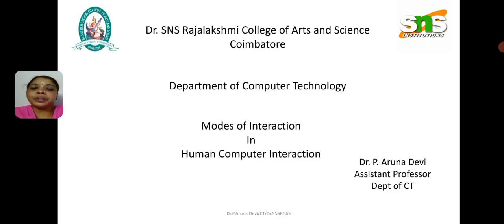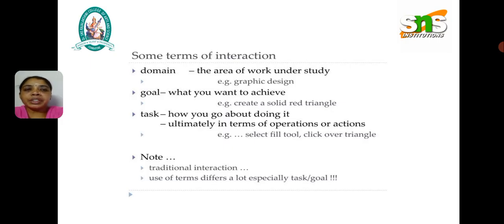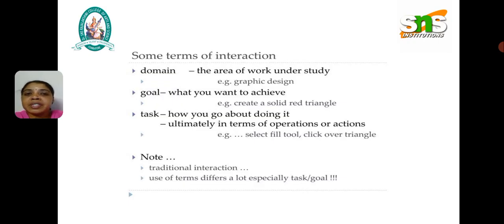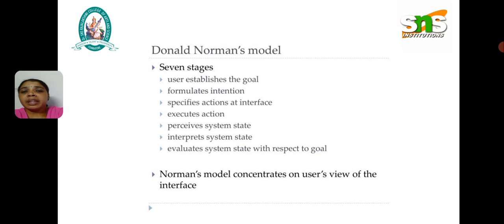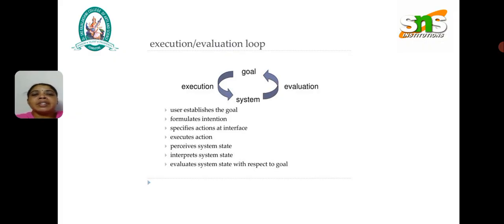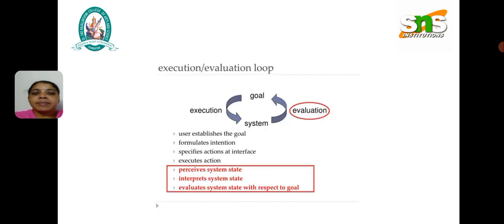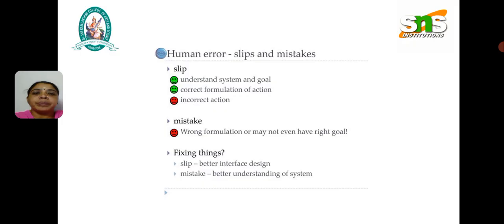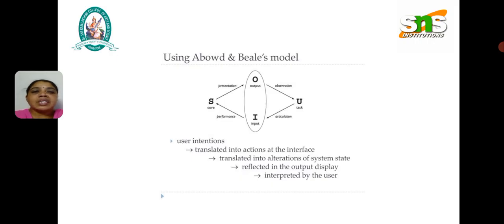Dr.P.Aruna Devi|Assistant Professor|SNS Institutions|Lecture Video|Modes of Interaction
Modes of interaction refer to the different ways users engage with a system, such as command-line interfaces, graphical user interfaces, and voice commands. Each mode offers distinct methods for input and control, catering to various user preferences and contexts.